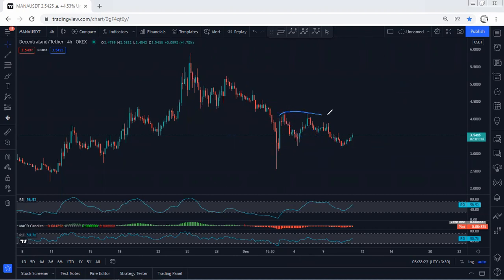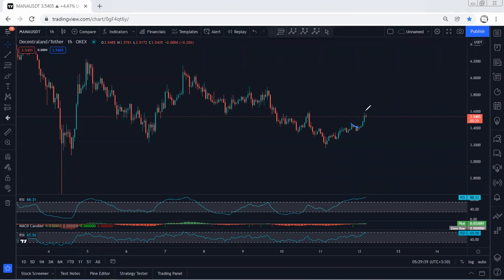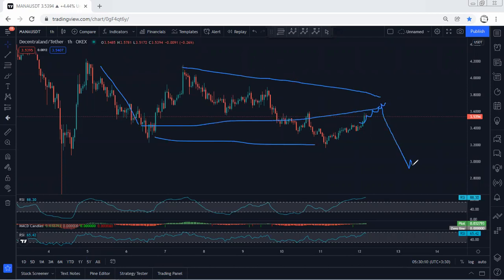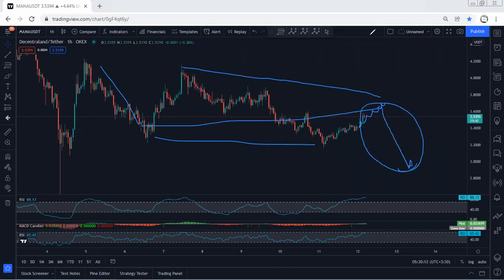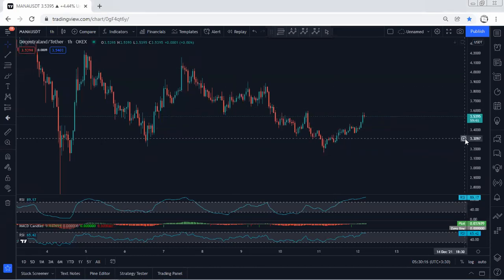MANA - Decentraland Technical Analysis for December 12, 2021- MANA